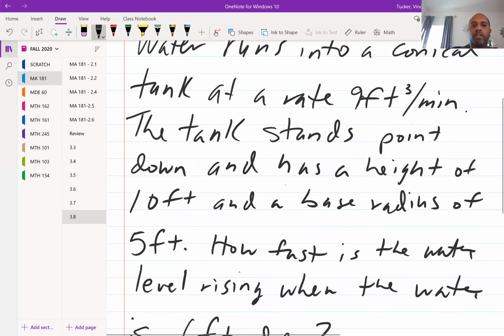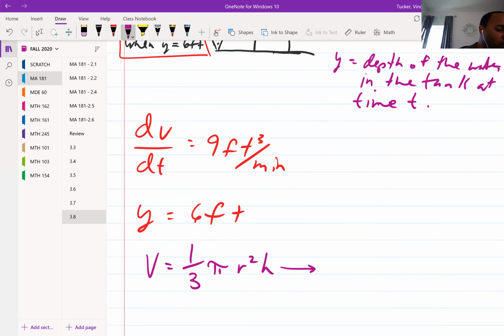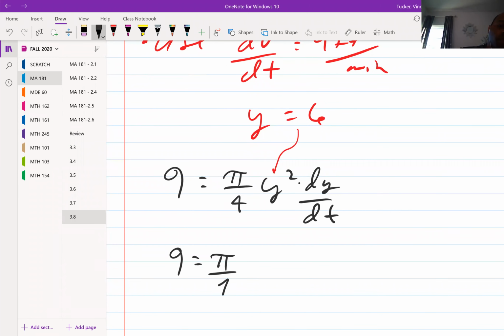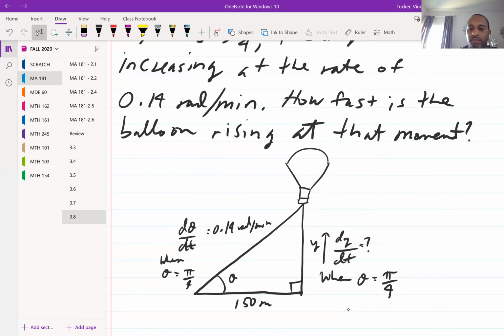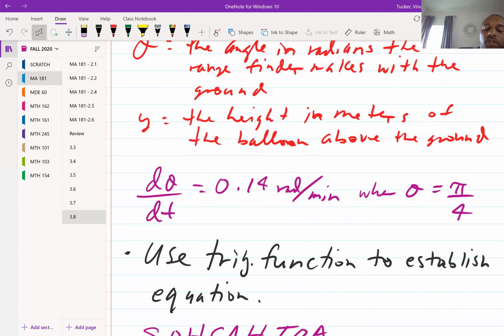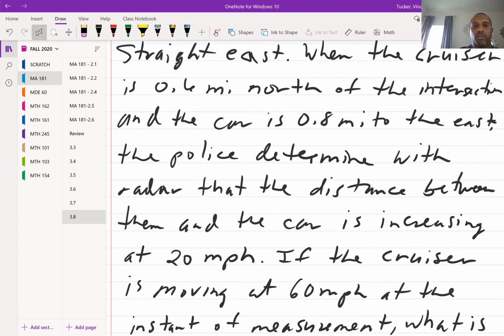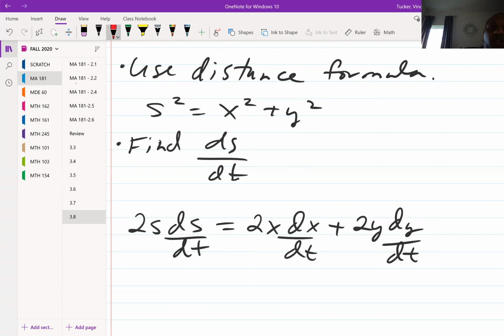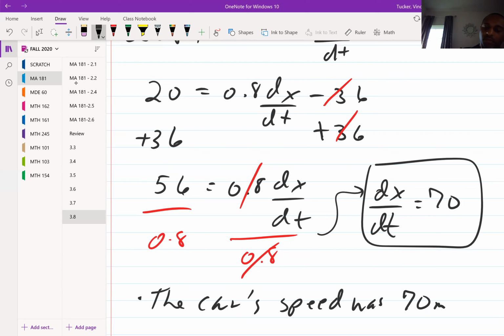Calculus I ~ 5:30 Class Lecture ~ 9/30/20